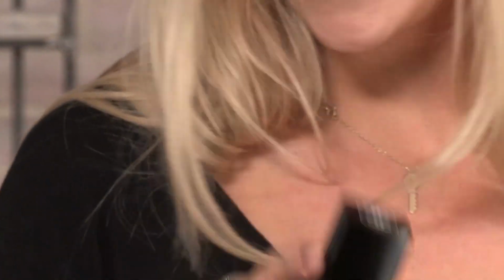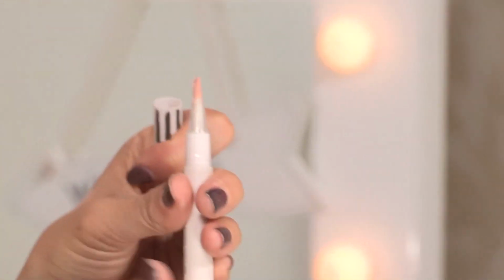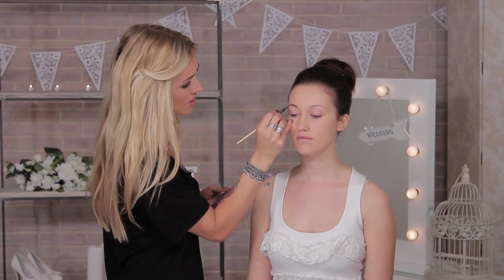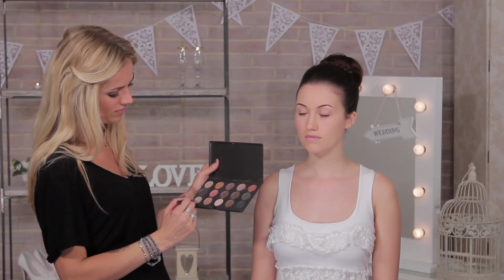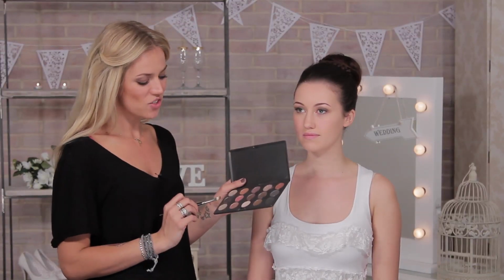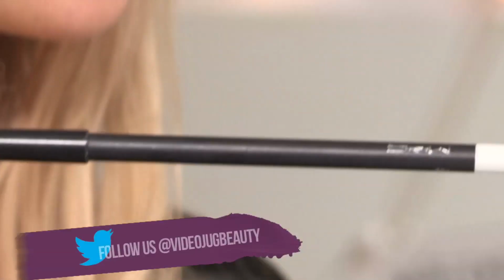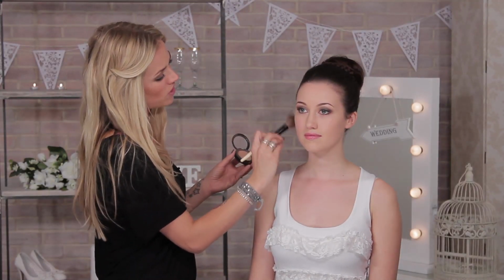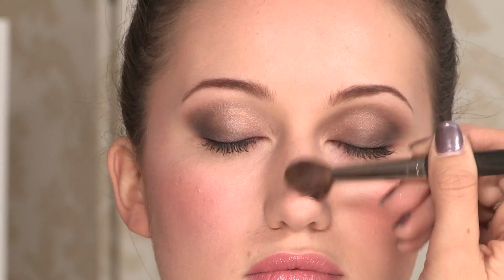Bridesmaid Makeup: Wedding Belles S01E4/8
Weddings are al about the bride, but as a bridesmaid you're going to want to look nice too! In this episode of Wedding Belles makeup artist Lilly Keys shows you how to do a pretty bridesmaid look.

Products Used:

Chanel - Lift Lumiere Foundation In #20
Estee Lauder - Double Wear Maximum Coverage In Light Medium
Topshop - Brighten
Bourjois - Mineral Radiance Pressed Powder
Ruby & Millie - Brow Colour Duo
Rimmel - Volume Flash X10 Waterproof Mascara
MAC - Eye Shadow In Omega
MAC - Eye Shadow In Smut
Bobbi Brown - Eye Shadow In Maple Sugar Metallic
MAC - Eyeliner Kohl In Costa Riche
L'Oreal - Super Liner
MAC - Eye Liner In Pure White
Bobbi brown - Lipstick In Pale Pink #21
Clinique - Rose Bloom In #28
MAC - Powder Blush In Harmony
MAC - Powder Blush In Pink Swoon
MAC - Mineralize Blush In Earth To Earth
MAC - Pigment In Vanilla